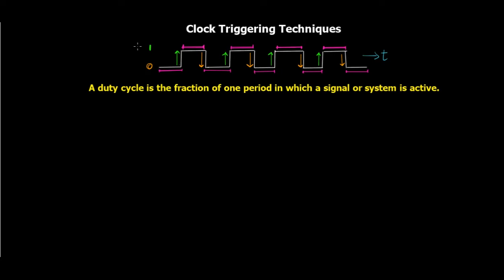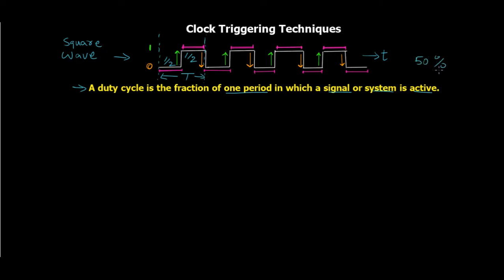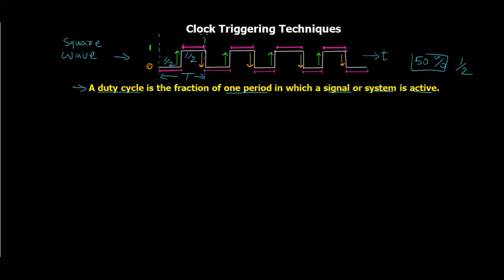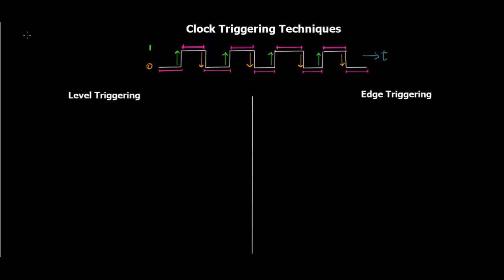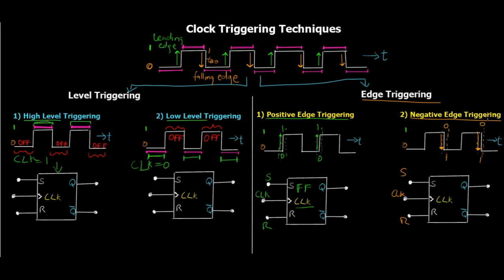Clock Triggering Techniques in Digital Electronics | Level Triggering & Edge Triggering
Clock triggering techniques in digital electronics allow us to configure our sequential circuits to synchronize to the different properties on the clock signal.
There are  2 basic categories
1. Level Triggering
2. Edge Triggering
In Level Triggering the SR flip flop or the sequential circuits respond to the steady levels either LOW or HIGH thus the level triggering technique is further classified as HIGH level triggering or LOW level triggering.
In Edge triggering the SR flip flop or the sequential circuits respond to the leading edge or falling edge of the clock signals thus the edge triggering technique is further classified as Positive Edge or Negative Edge triggering.